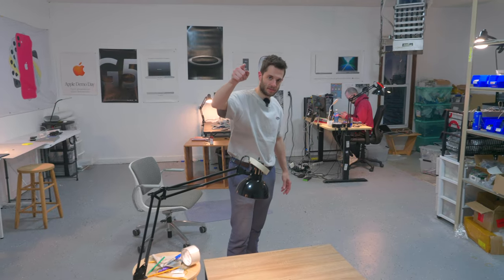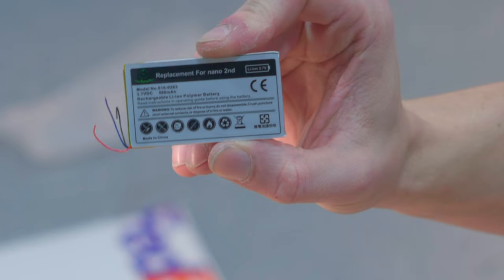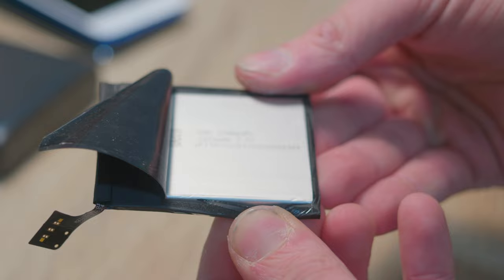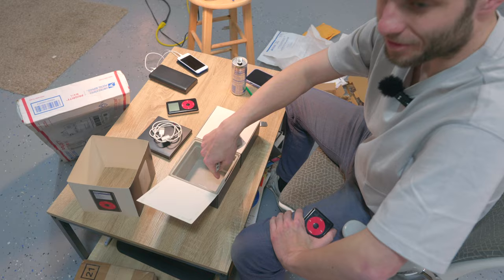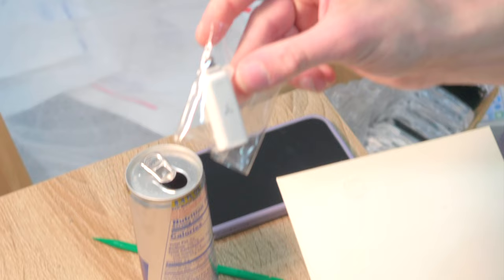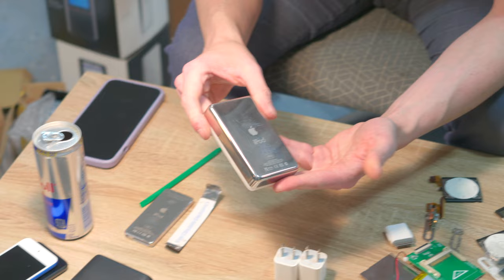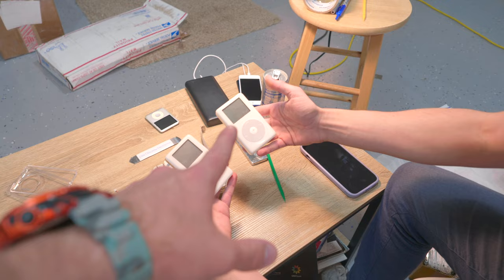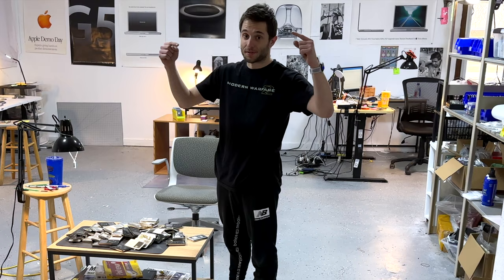the mystery iPod mail experience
This video was graciously shot and edited by @ColePerrine